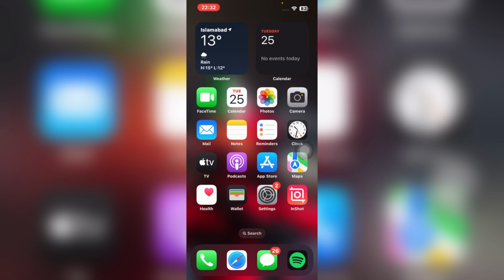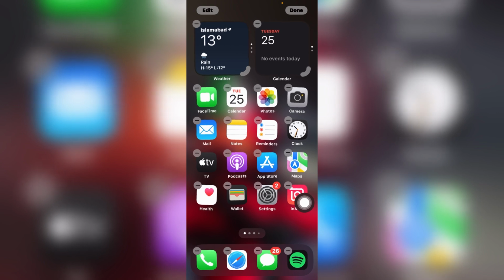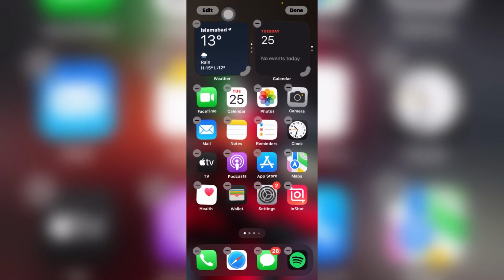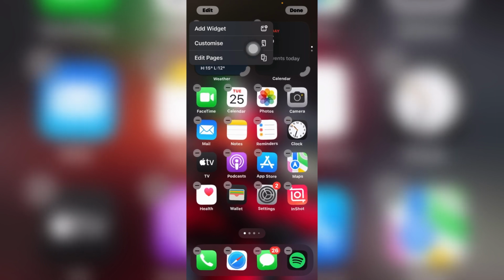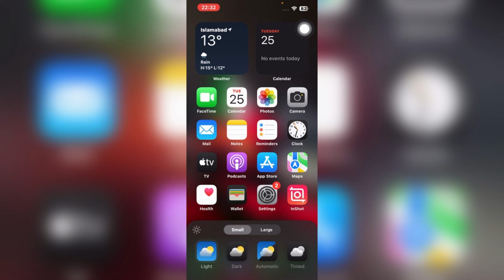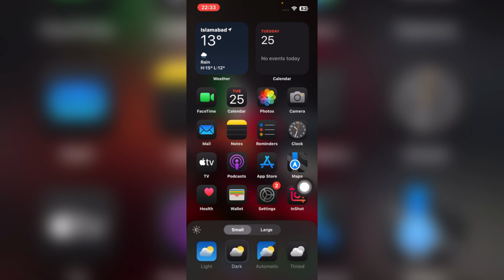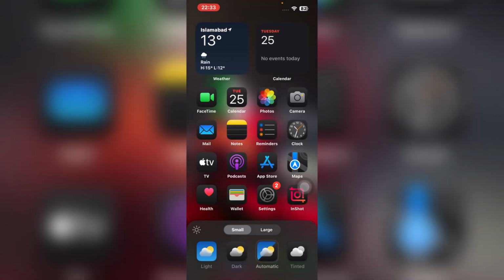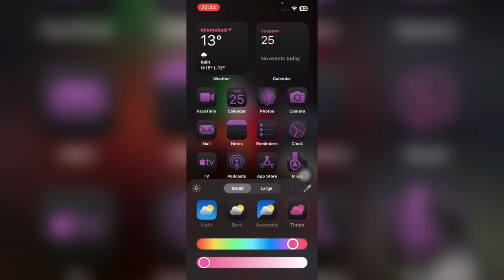How to Change App Icons and Colors on iPhone in 2025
How to Personalize App Colors and Icons on iPhone
How to Create Custom App Colors and Icons on iPhone

Changing app icon colors on iPhone allows you to customize your home screen and create a unique look that matches your personal style In this step by step tutorial you will learn how to change the colors of app icons on your iPhone using the built in Shortcuts app Whether you want a minimalist black and white theme a pastel aesthetic or a bold and colorful layout this guide will help you modify app icon colors quickly and easily

Apple allows users to personalize their home screen by customizing app icons with different colors using the Shortcuts app This feature is perfect for anyone who wants to make their iPhone home screen more visually appealing and organized without needing to jailbreak or install third party apps

This tutorial will cover everything you need to know including how to use the Shortcuts app to change app icon colors how to select custom colors for each app how to replace default app icons with new colored versions how to organize your home screen using color themes how to make app icons match your iPhone wallpaper and widgets how to reset app icons back to their original look and how to troubleshoot issues when changing app icon colors